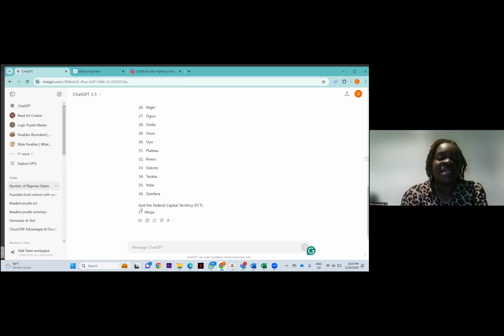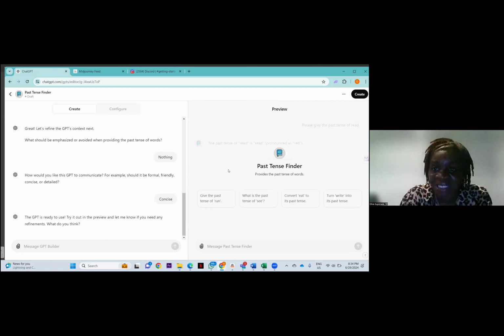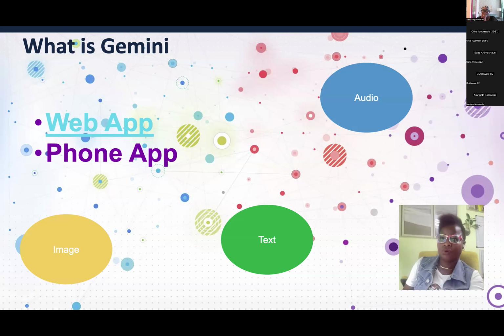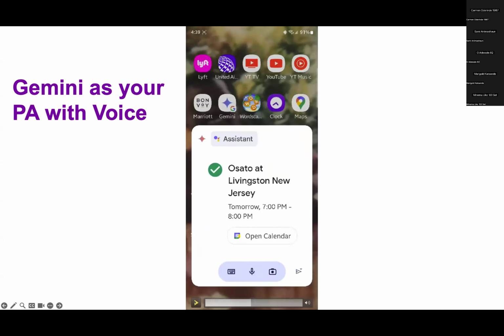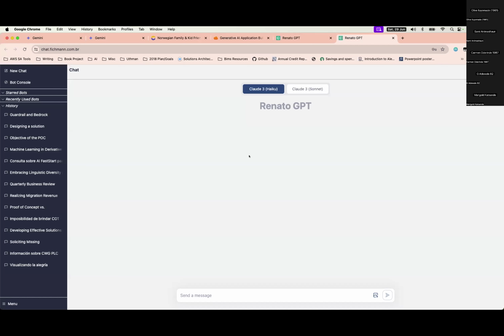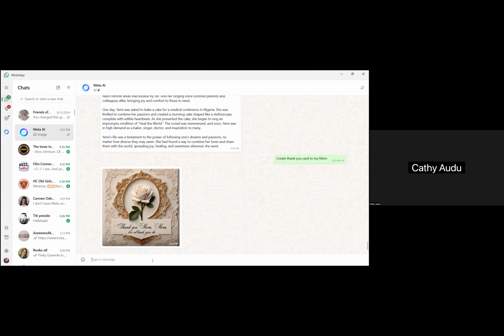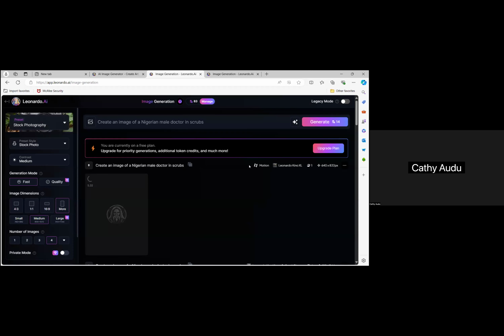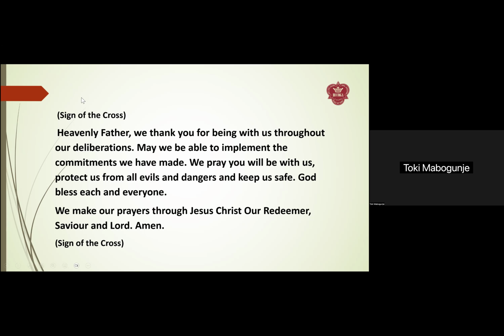Google Gemini as your Personal Assistance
Discover the latest advancements and innovations in AI technology
Learn how AI is transforming industries and revolutionizing the way we work
Network virtually with fellow alumni and share your own experiences with AI.

Holy Child College Alum Meeting on AI on June 29, 2024